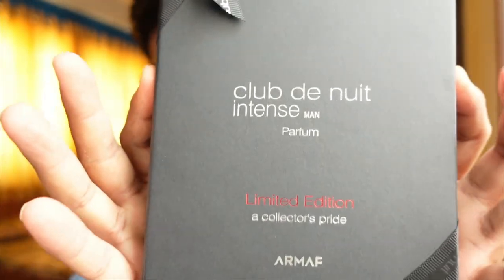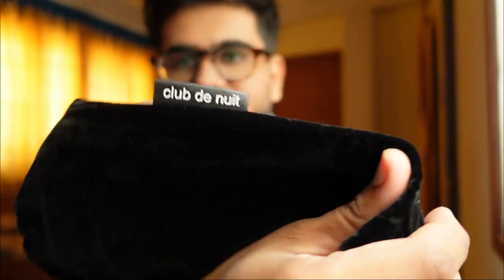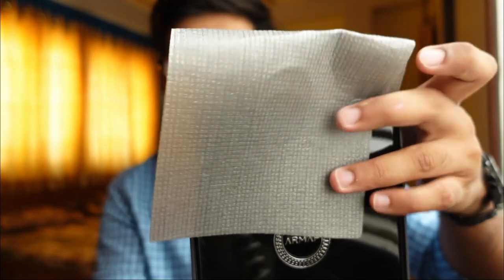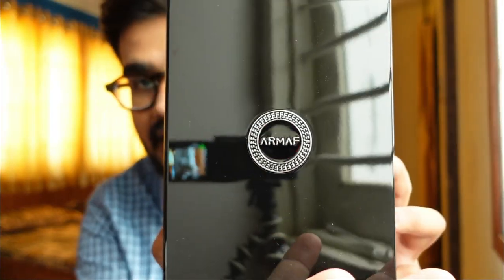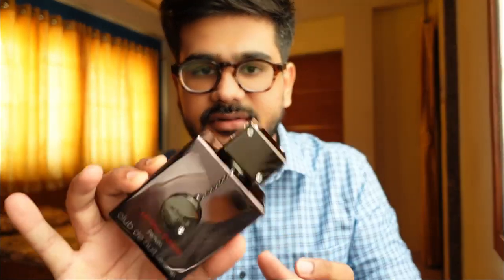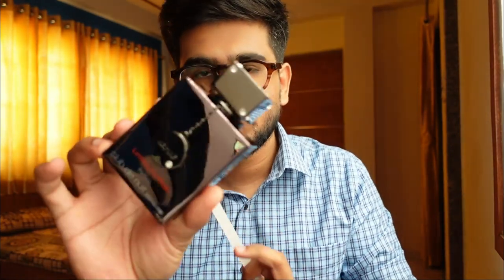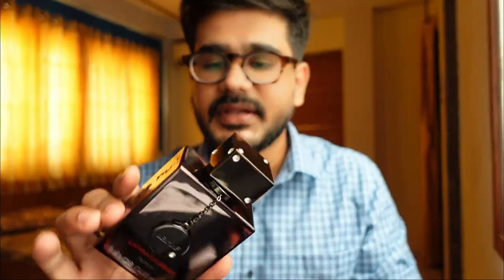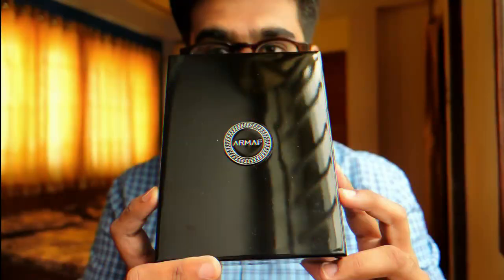ARMAF CLUB DE NUIT INTENSE MAN LIMITED EDITION PARFUM LATEST RELEASE | CREED AVENTUS ALTERNATIVE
My Equipments.

All opinions expressed in this video are entirely my own. All tips, tricks, topics, Comparisons and advice discussed on this channel are a matter of my personal opinion. I am not saying this product is good/bad for you. I am not asking you to Buy/Don't buy this product. That should be completely your choice.Try at your own risk.